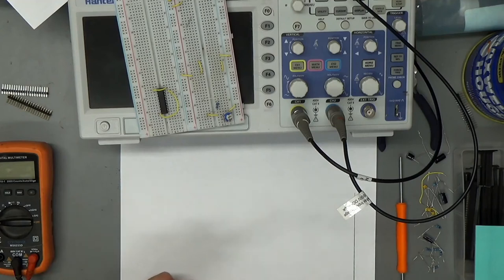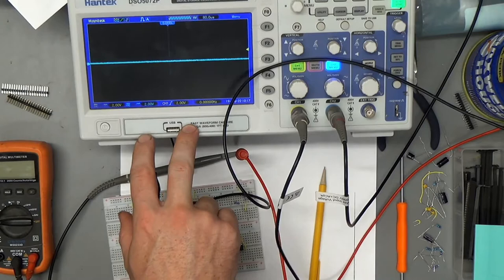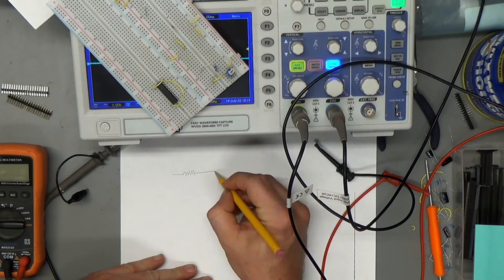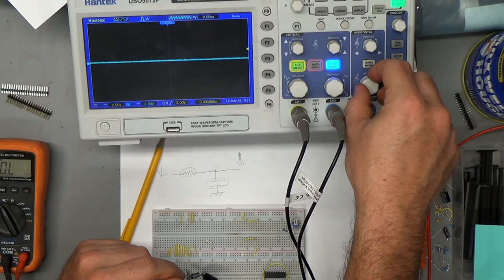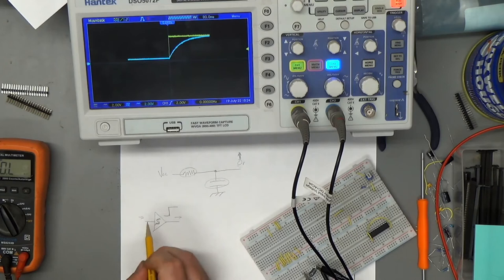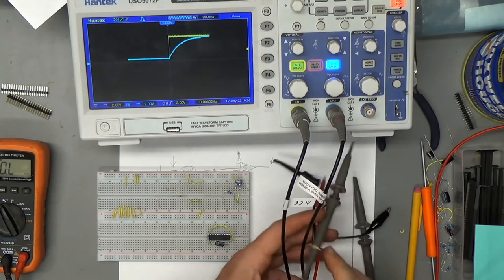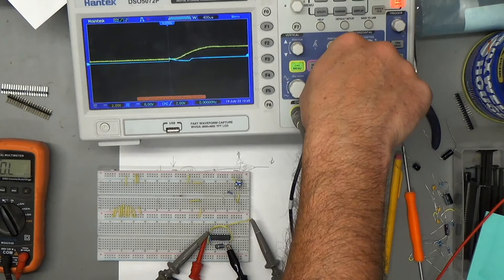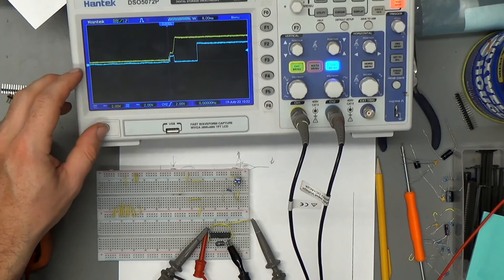The Heathkit H11 (PDP-11) | RC Circuits for Fun, Profit, and QBus BPOK Initialization Signals